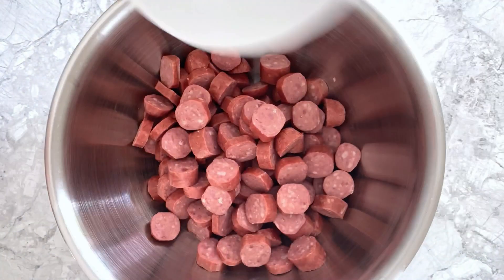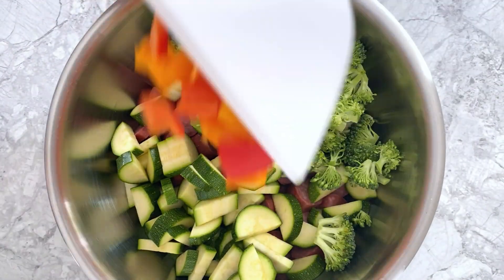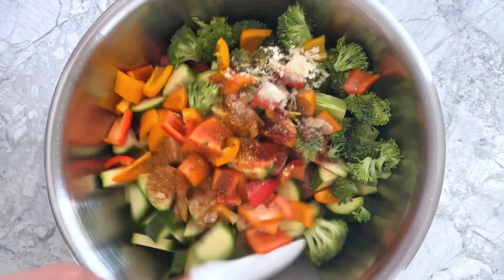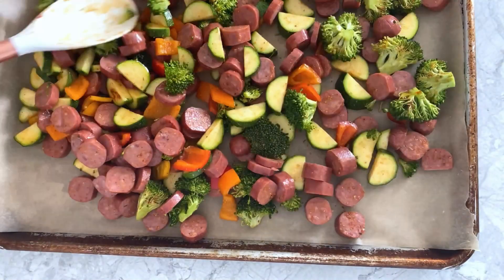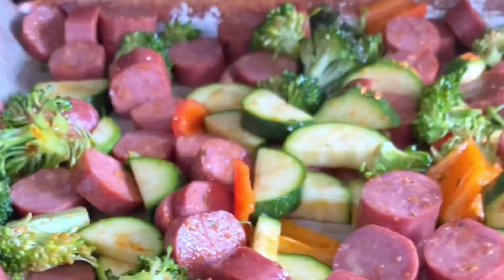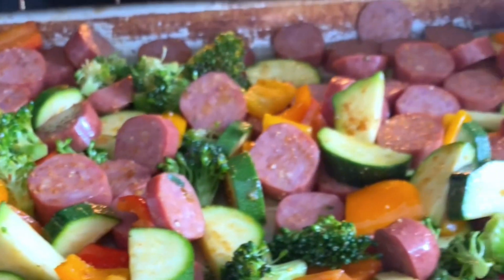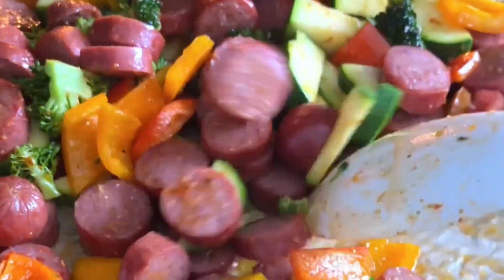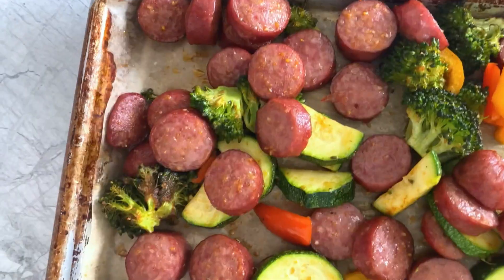Sausage And Veggies Sheet Pan Dinner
This Sausage And Veggies Sheet Pan Dinner is so flavorful and easy to make! In just 30 minutes, you can whip together this filling meal with perfectly roasted sausage and vegetables to have as part of your meal prep menu or make it to serve for an easy family dinner. Only one pan is required and everything is cooked at the same time, which means fewer dishes, easy clean-up, and less time spent in the kitchen!